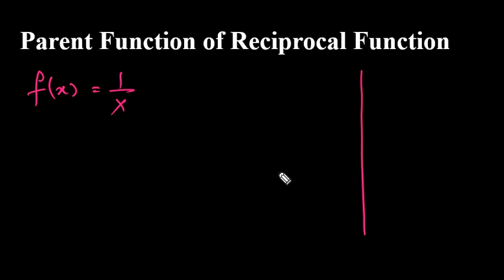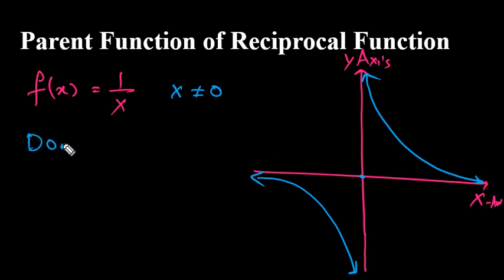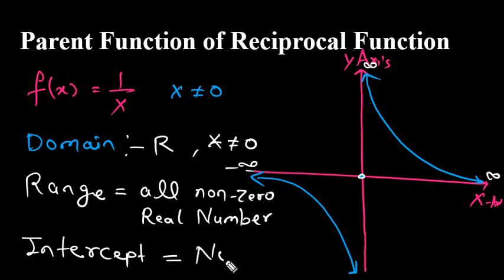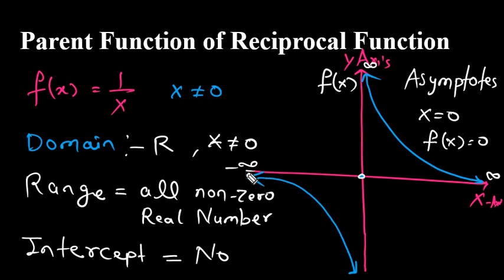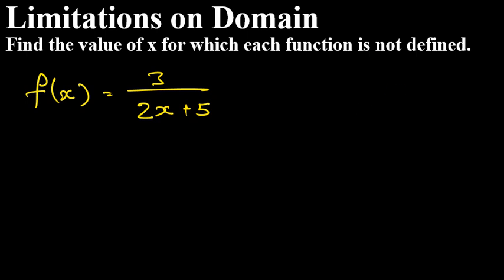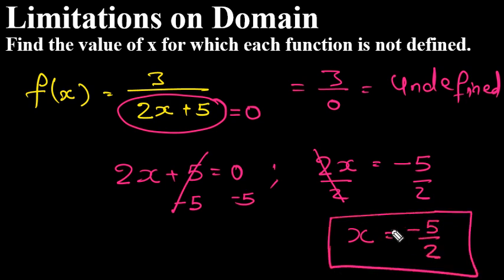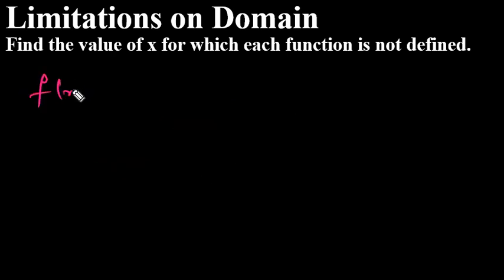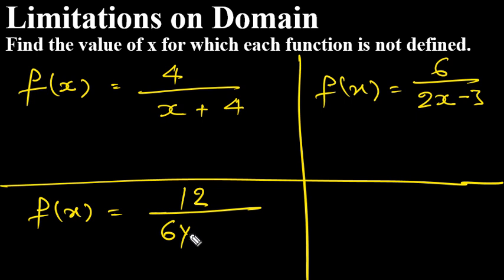Reciprocal Function Properties PART 1